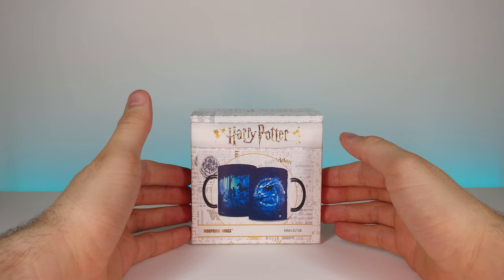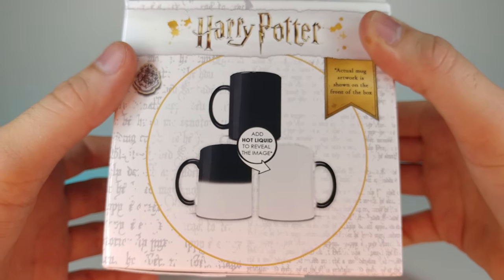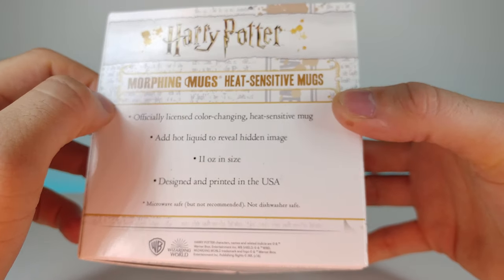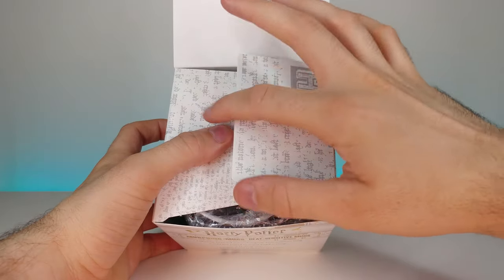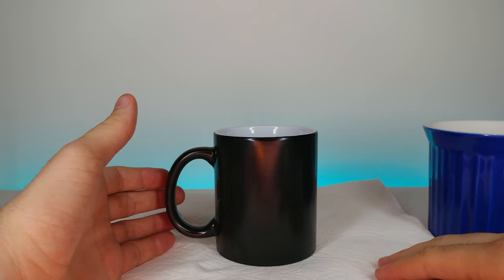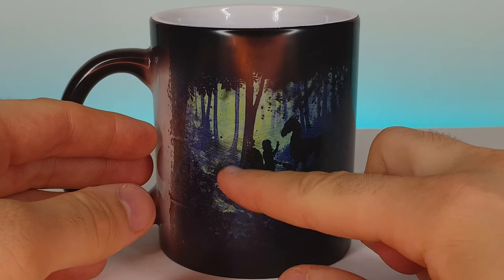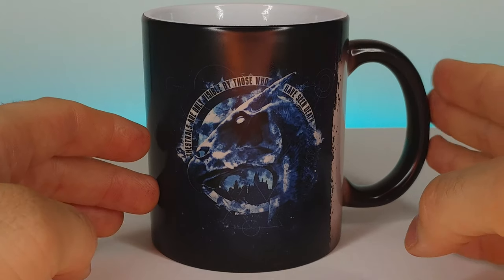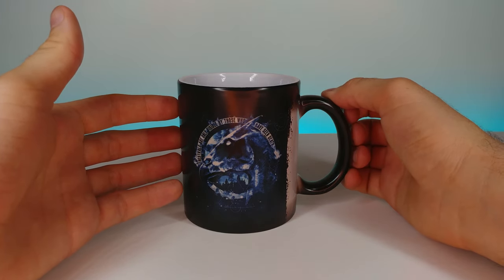Harry Potter Morphing Mug | Unboxing Product Review